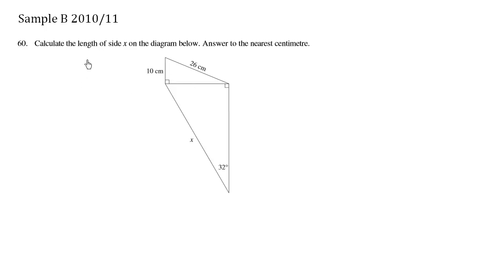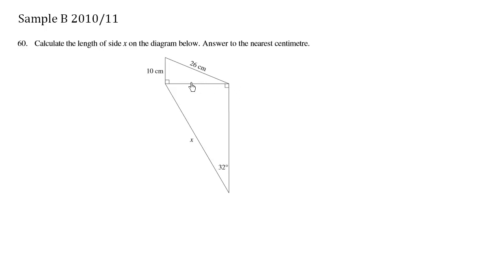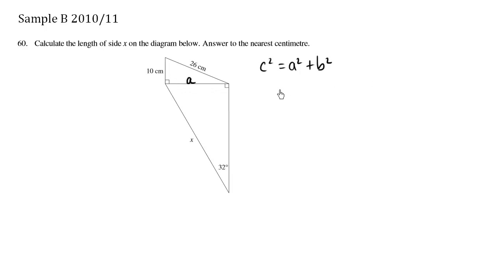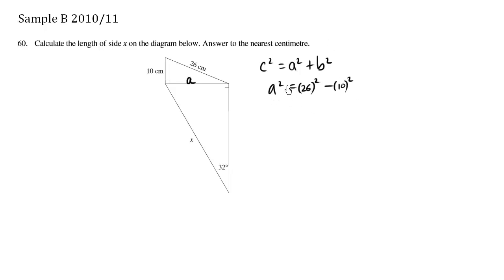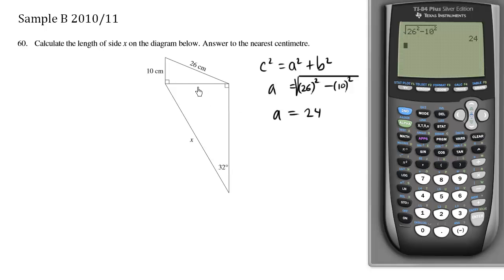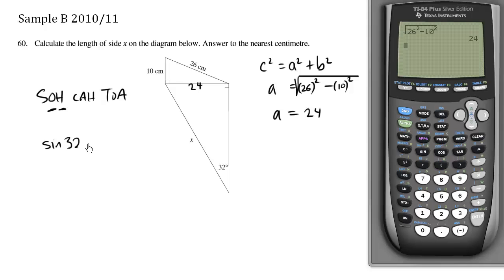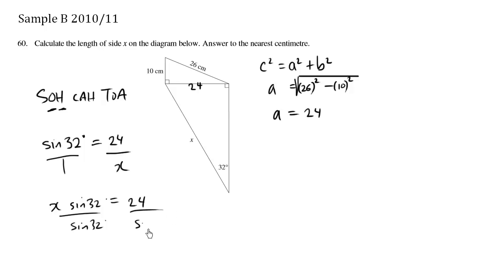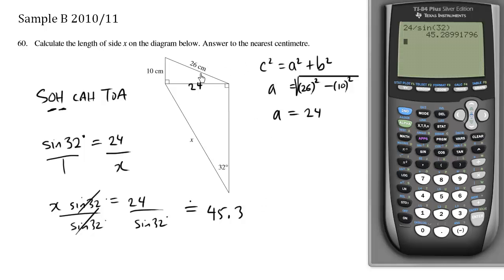BC Math 10 Provincial Sample B - Question 60